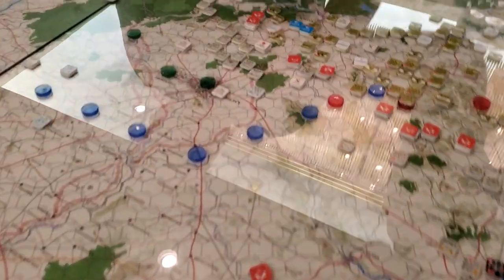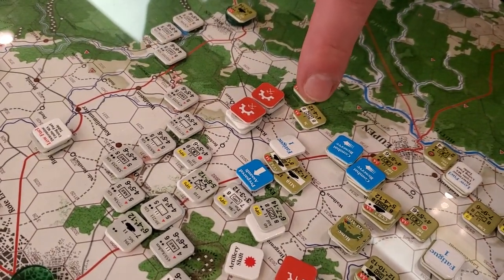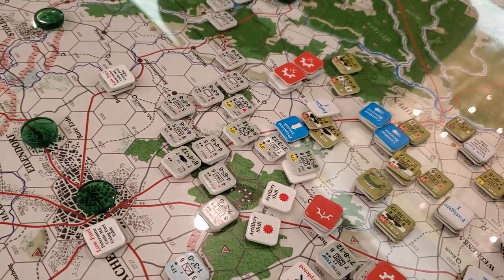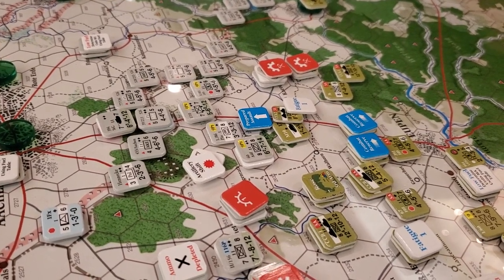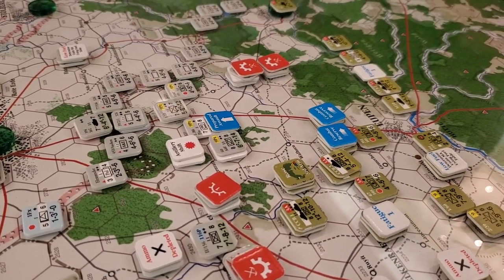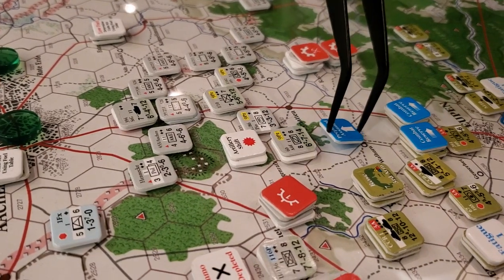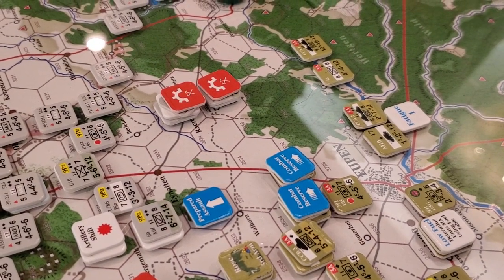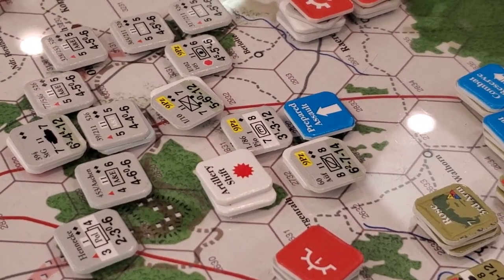GOSS System - a single simple combat!!